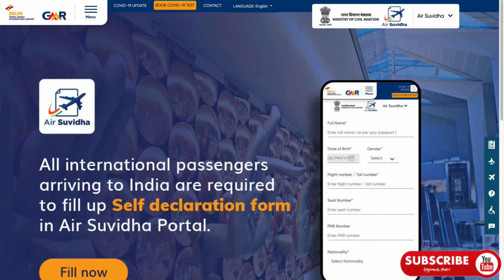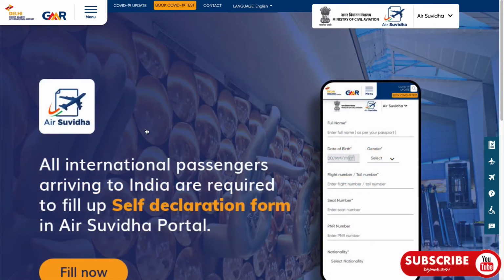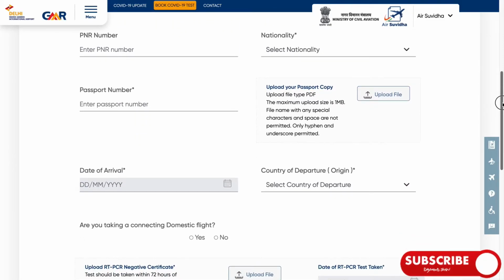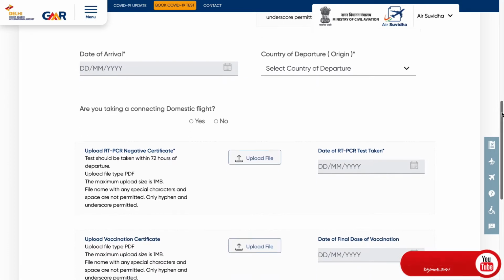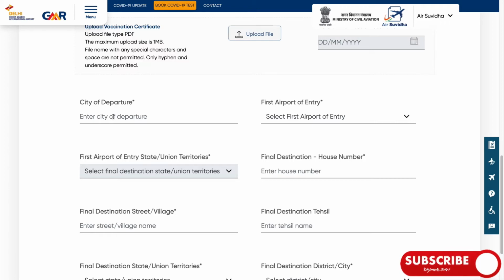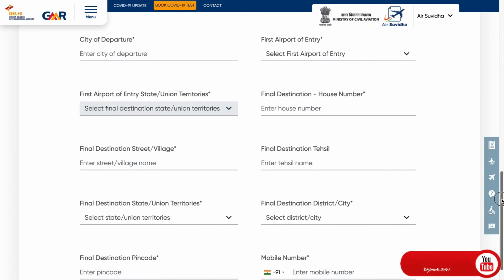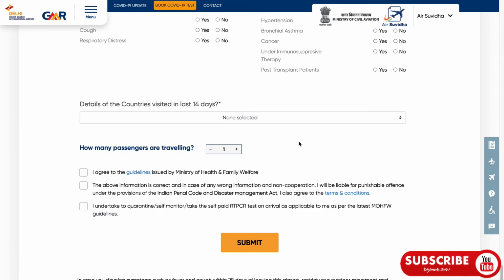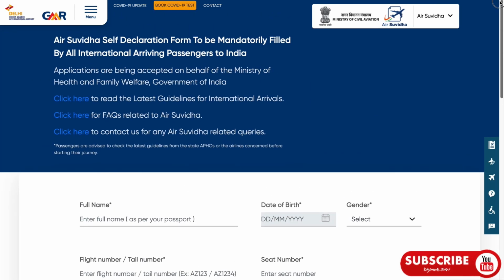Omicron COVID Air Suvidha Declaration Form | Delhi Airport Arrival India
This video walkthrough the new updated Air Suvidha Self Declaration Form for omicron covid For travel to India. This self-declaration form is mandatory if you want to travel to India. You complete and submit the form online on New Delhi Airport If you are traveling from the USA to India or traveling Canada to India this form is still mandatory with RT-PCR COVID negative report.

I am a lawyer and a business owner in California (United States of America) by profession. This is my family vlog. I like to video blog and create informative content to spread the knowledge and views beneficial to others. You can comment on this video for your suggestions or questions.

omicron delhi airport arrival pcr test india travel requirements omicron covid air suvidha registration how to fill self declaration form air suvidha air suvida us to India covid test delhi travel to India us to india during covid delhi airport new rule air subidha registration form video tutorial rt pcr test entry requirements for international arrivals India